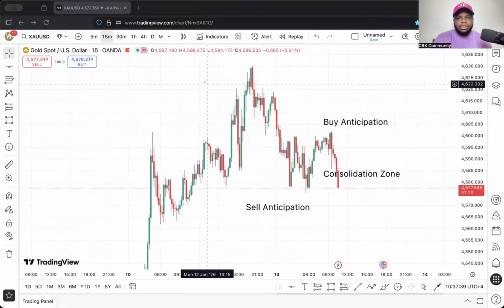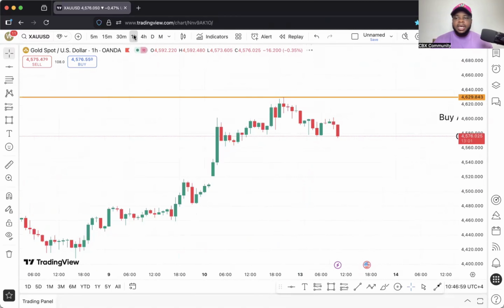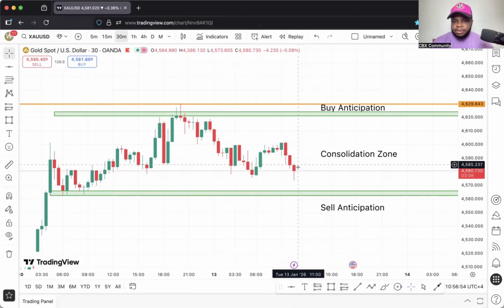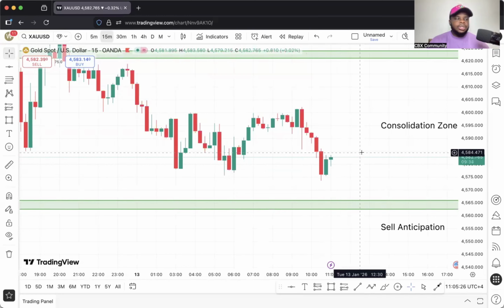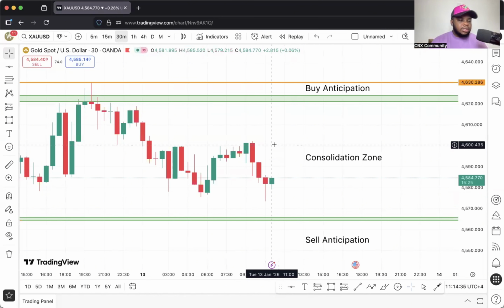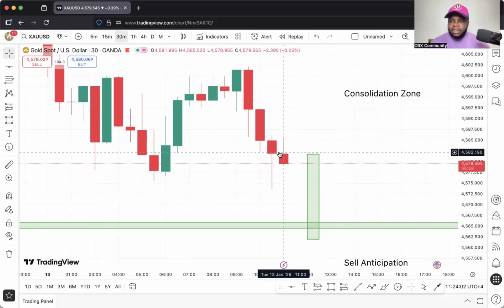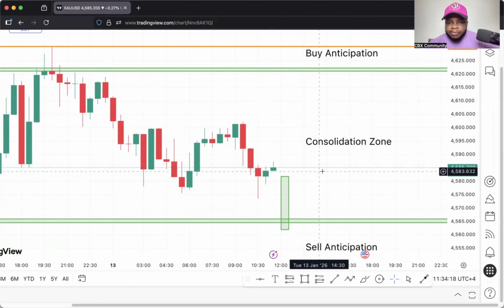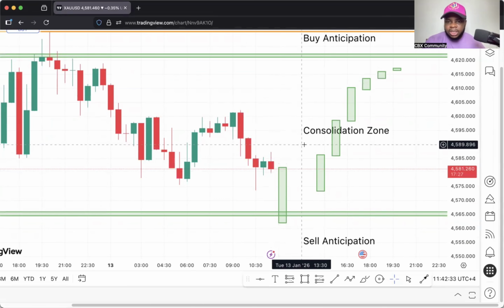Live Stream Forex Trading 13th January 2026